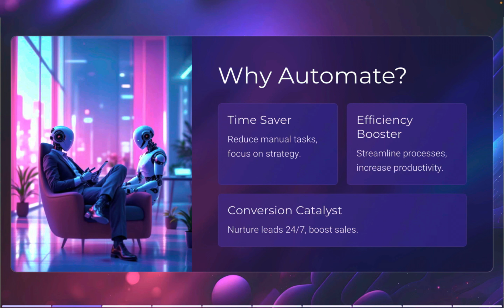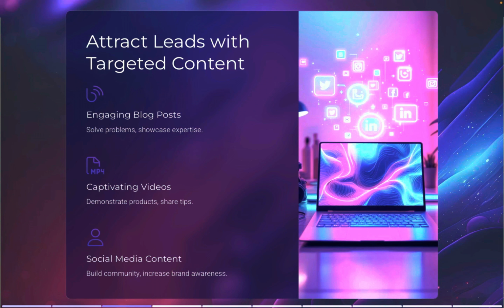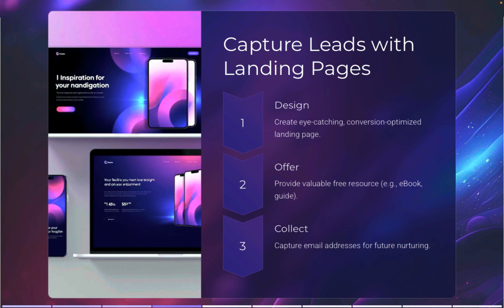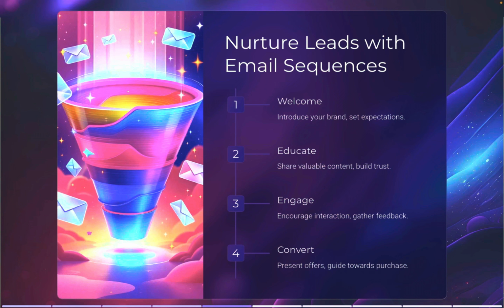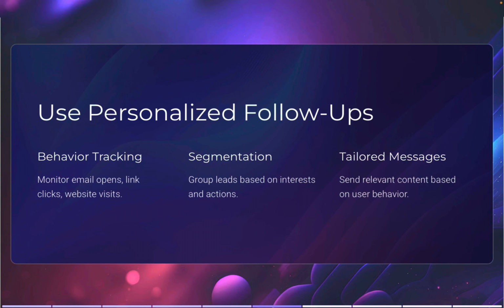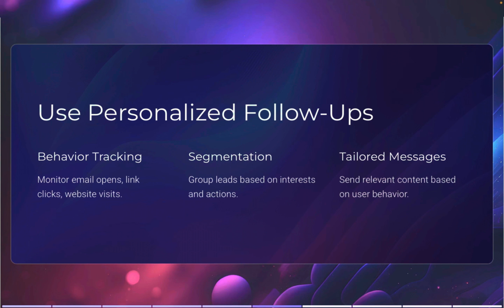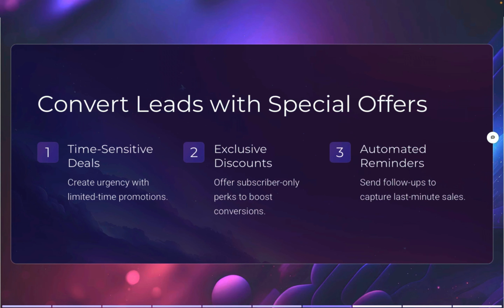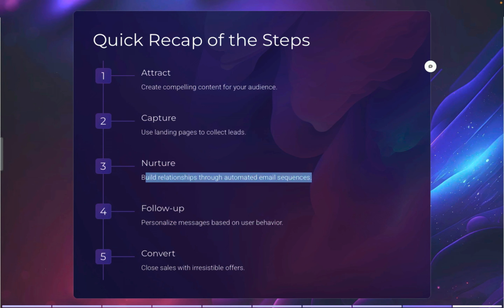Automate Your Sales Funnel | A Complete Step by Step Guide to Boost Conversions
Want to save time and boost your sales? In this video, I’ll walk you through the steps to fully automate your sales funnel, allowing it to run on autopilot and maximize conversions.

We’ll cover:

 • Creating content to attract leads and build authority.
 • Using landing pages to capture emails and build your list.
 • Setting up automated email sequences to nurture leads.
 • Personalizing follow-ups based on behavior for higher engagement.
 • Using time-sensitive offers and reminders to convert leads into customers.

Start automating your funnel today and watch your business grow faster than ever.